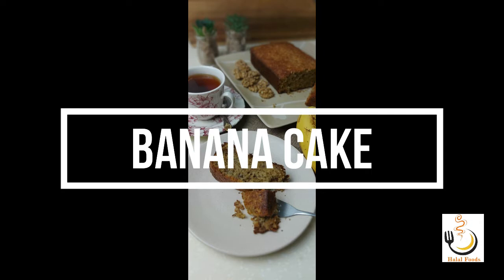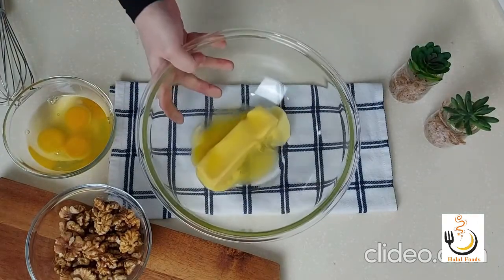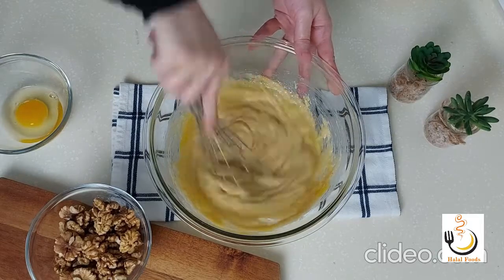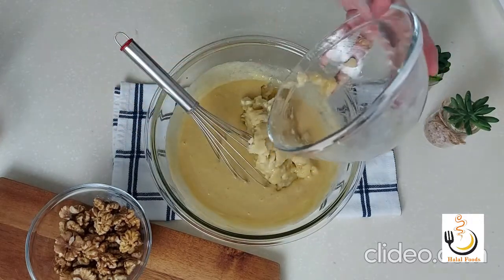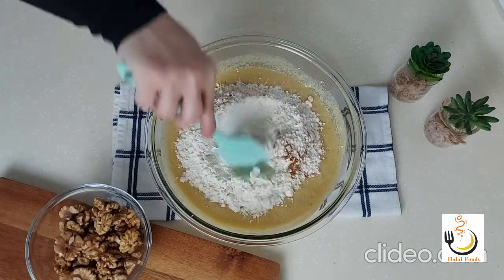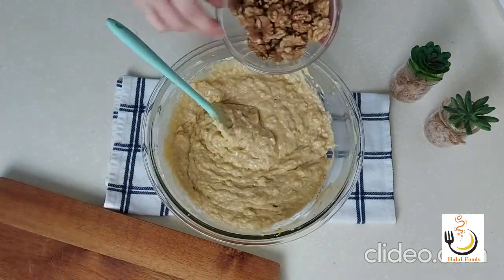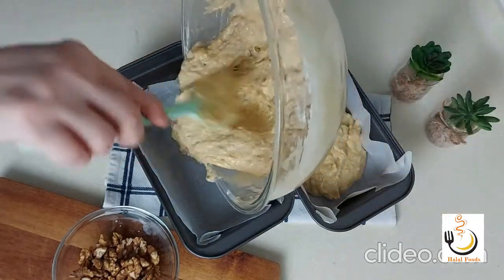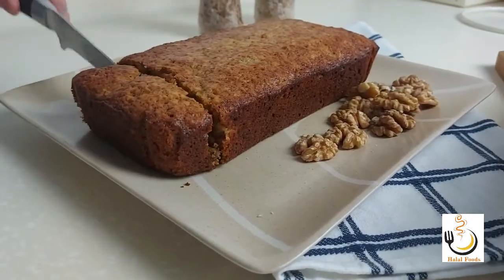Banana cake / Banana Bread / Halal Foods Kitchen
Banana cake :
3 ripe bananas
1 stick butter (1/2 cup) at room temperature
1 cup brown sugar or regular sugar
3 eggs at room temperature
1/3 cup buttermilk
2 cups of all-purpose flour
1 tsp baking soda
2 tsp baking powder
1/2 tsp cinnamon
1/4 tsp cardamom
1 tsp vanilla
1/2  tsp salt
1/2 cup chopped walnuts (optional)
bake for 40-45 min in a 180° C